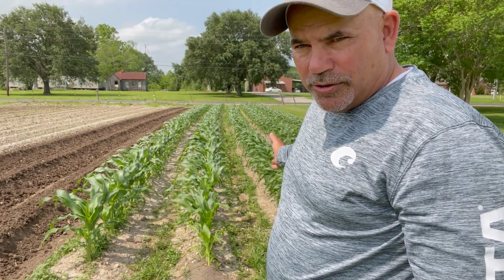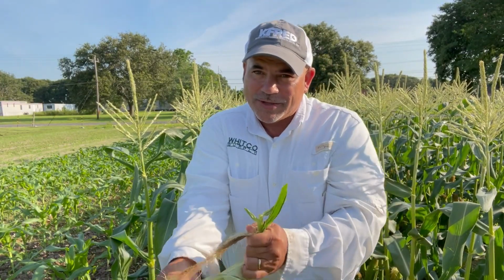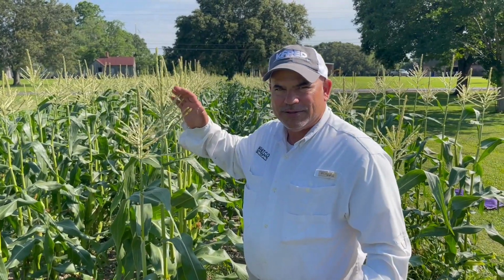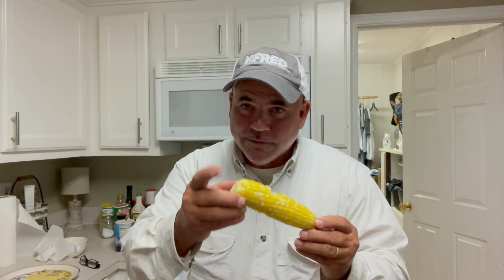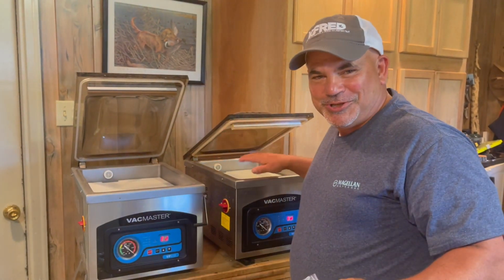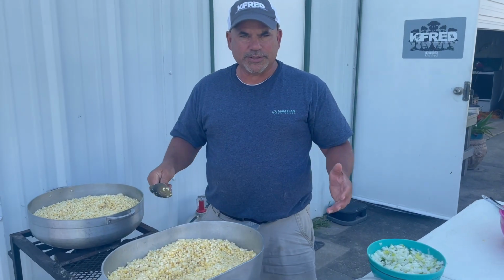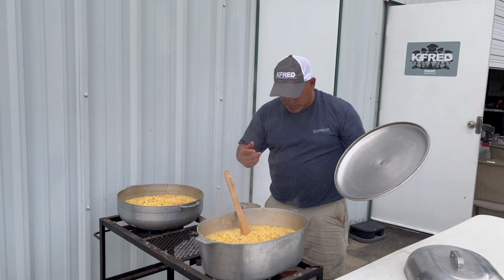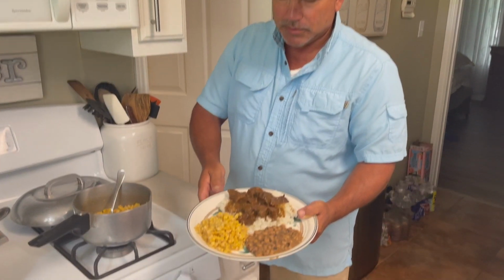Sweet Corn (Harvest*Clean*Cook) Cajun Made Corn Maque Choux and Three Minute Corn On The Cob Recipe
In this video I show you guys my 2021 Corn Crop. This Obsession II variety is the best I have ever planted.